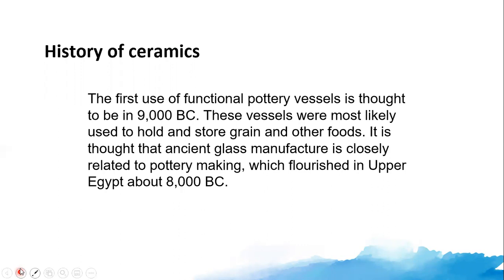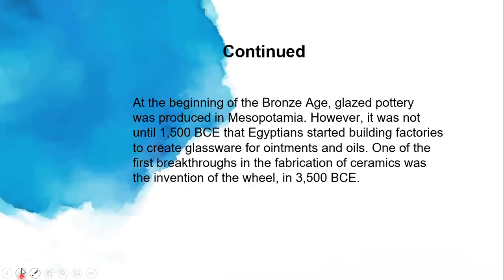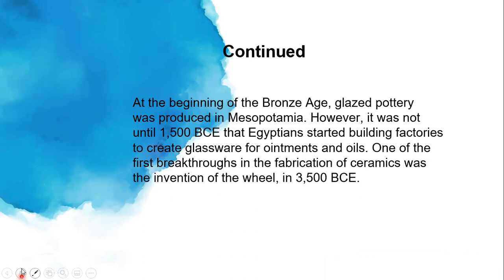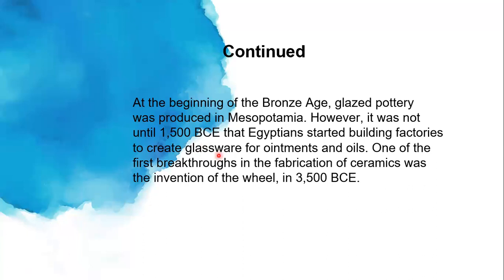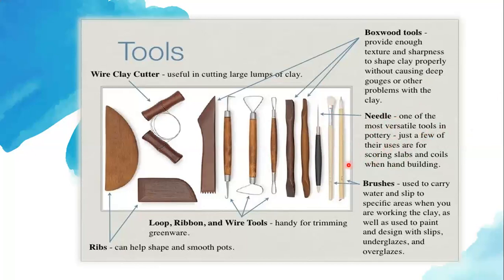Art 23 de Abril 2021 SHEKINA 7 grade